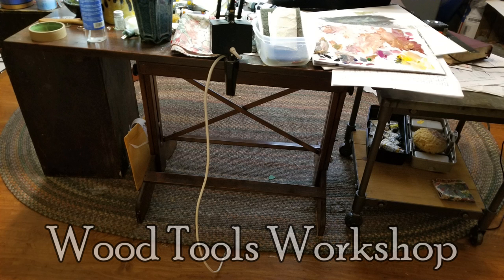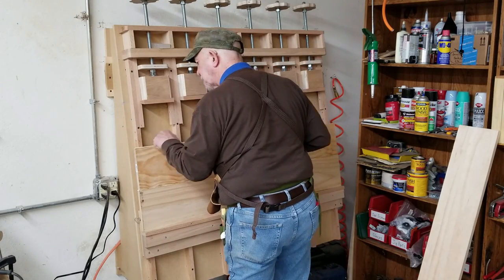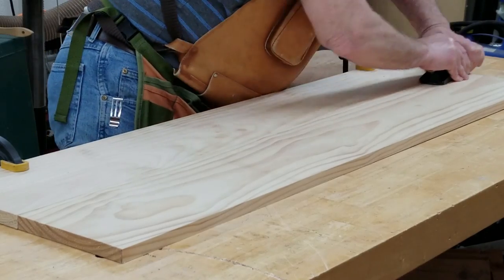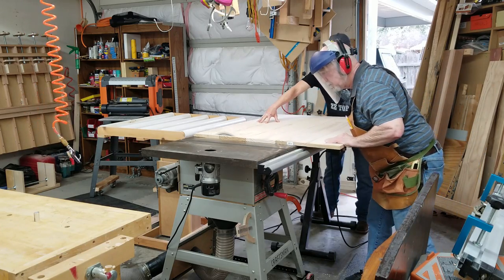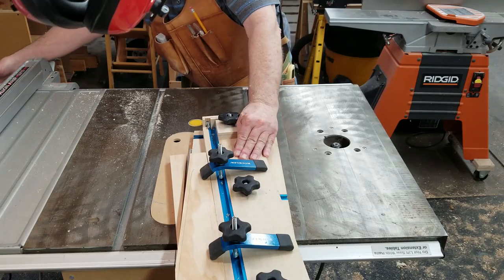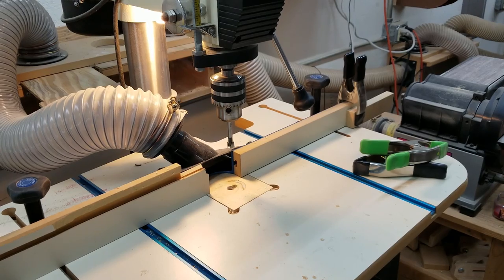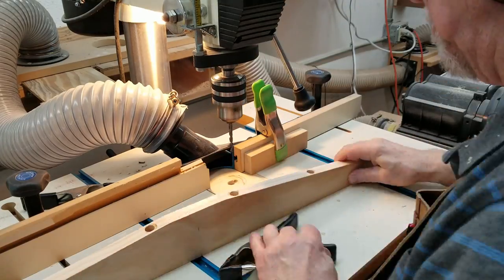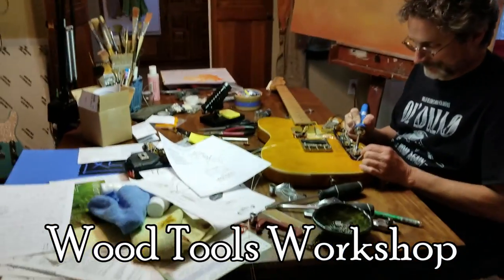Build a Drawing Table Top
My artist friend Burl Sloan asked me to build a larger top for his drawing table. This video shows the process, including glue-up, smoothing and sanding, trimming, shaping, and drilling.